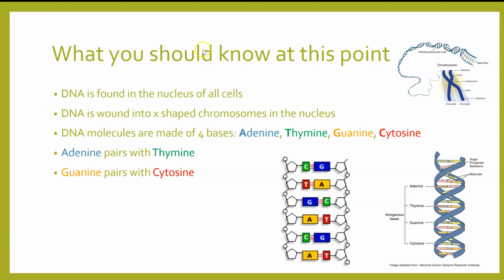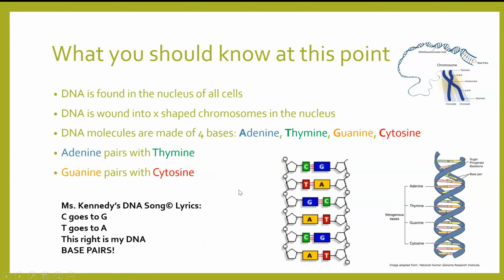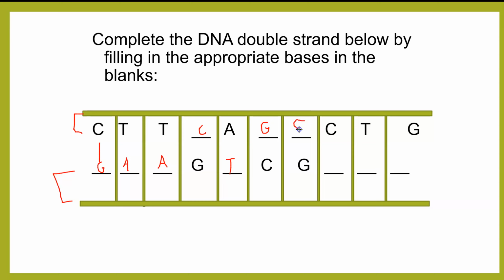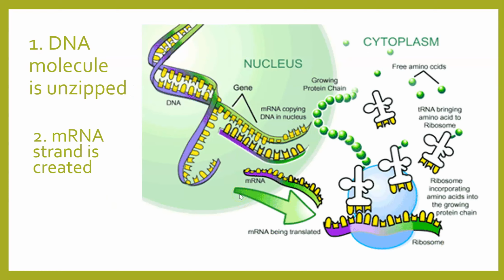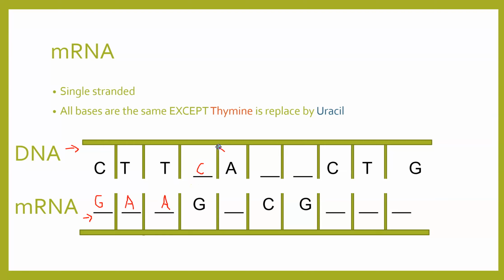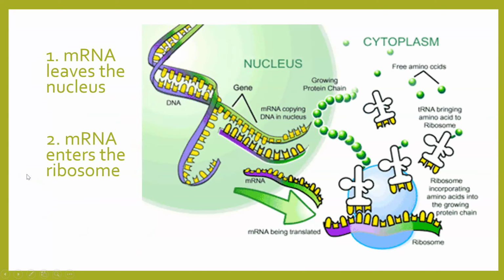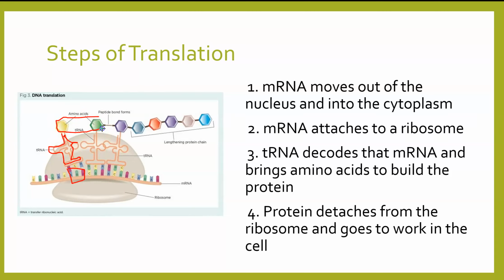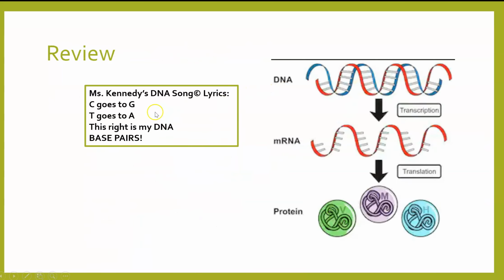Transcription and Translation (March 25th)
Living Environment 2020
Abraham Lincoln High School

Ms. Kennedy